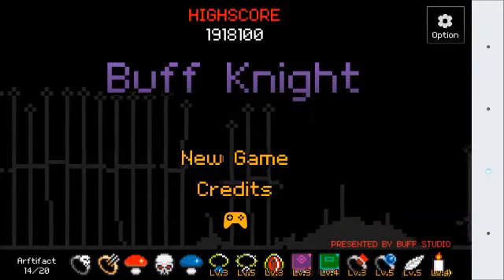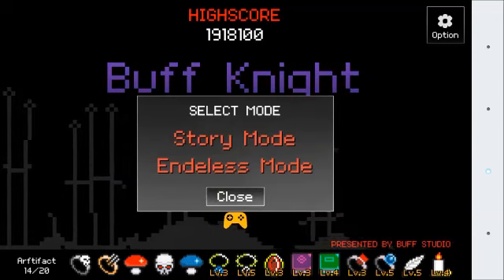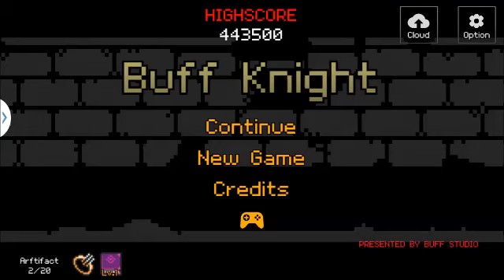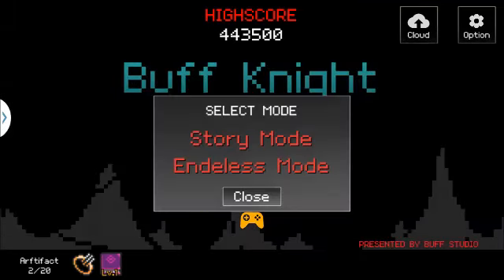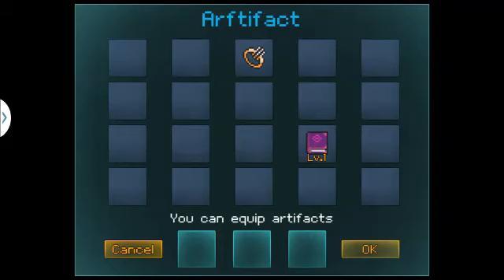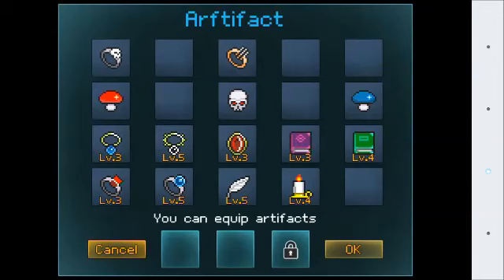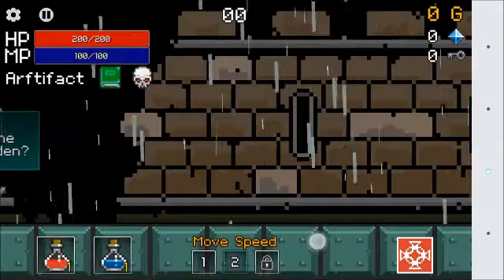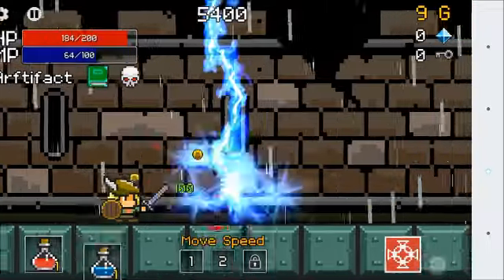Buff Knight Tips: Using Your Artifacts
It's our first tips and tricks videos for Buff Knight! Follow Kyle as he explains how to use artifacts and how they are important to your game!

Buff Knight now available on Apple App Store and Google Play Store!